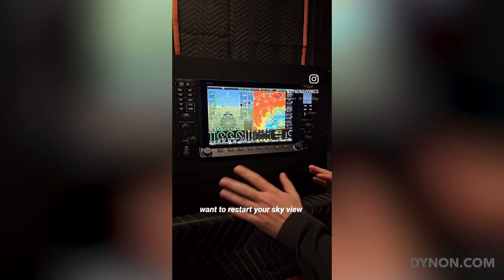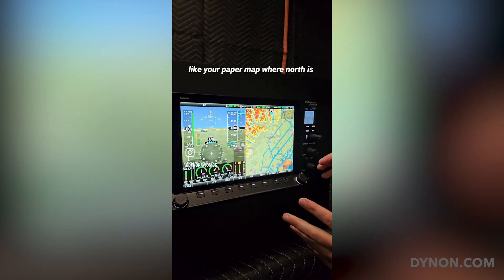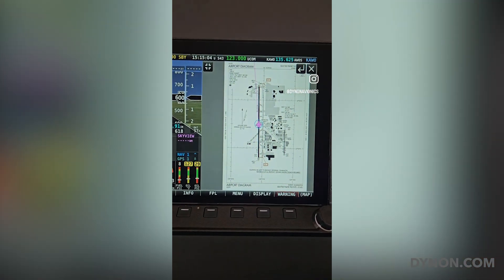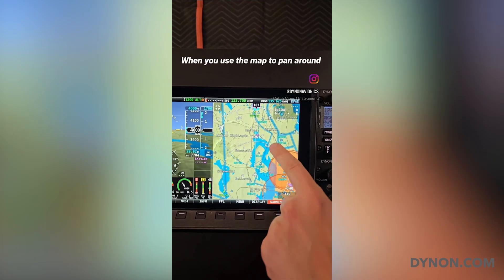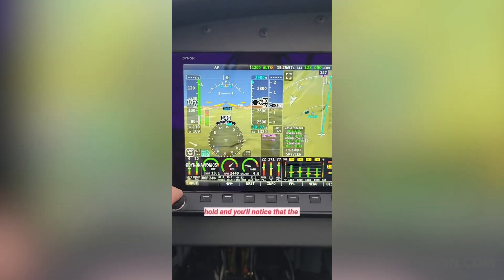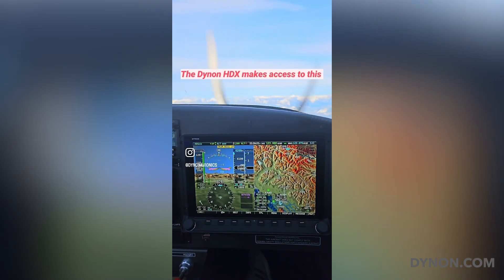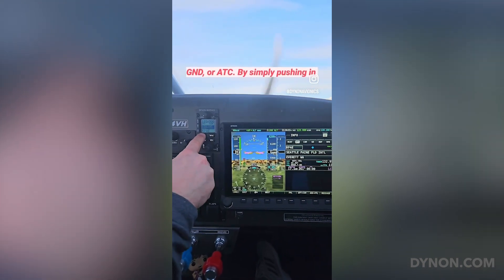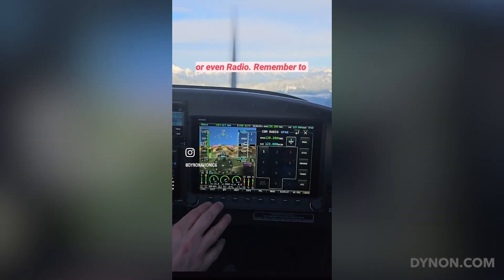SkyView HDX Pilot Quick Tips: Volume 1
SkyView HDX Pilot Quick Tips is a series short tips originally published on our Instagram Reels. There are 8 different tips in this video.

Chapter Listing
0:00 Start
0:05 How To Rapidly Restart Your Screen
0:31 Track-Up or North-Up? Changing the Map View
0:55 Airport Diagrams
1:26 Nearest Airport Information
1:50 Recentering your Position
2:08 Syncing your Bugs
2:46 Tune Radio Frequencies with APT to COM
3:47 Control AP, Transponder, & Radio via Touch